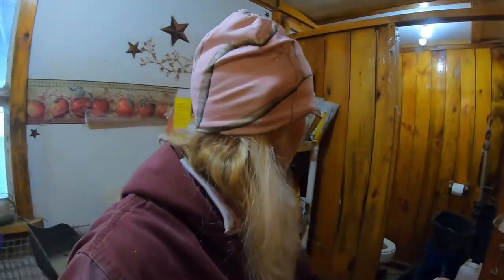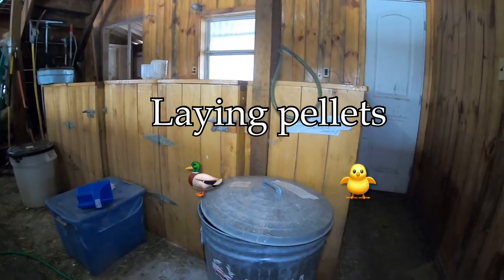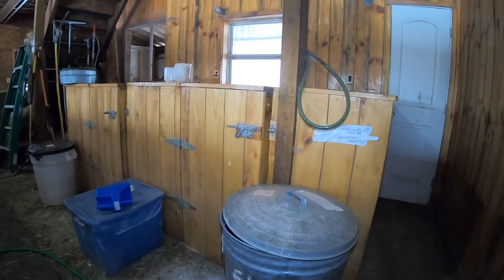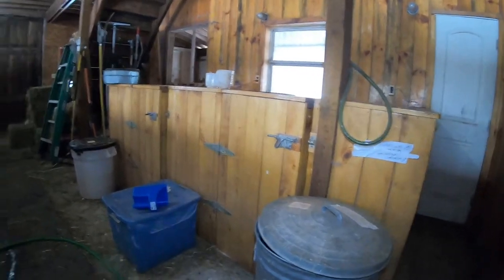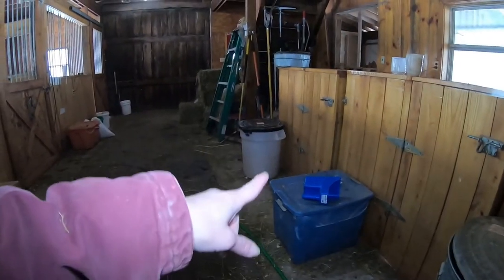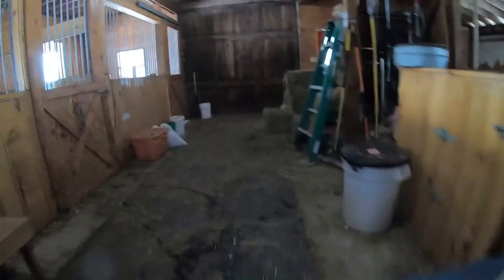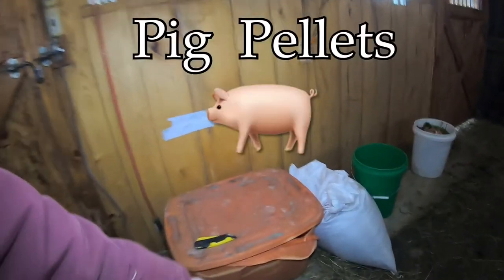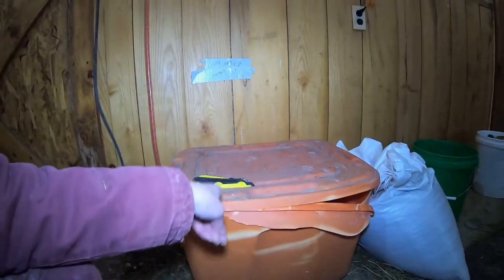Feed Storage Bins for a Small Homestead / Highland Homestead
Feed Storage Bins for a Small Homestead. What we do here at Highland Homestead for our Feed Storage Bins. The Feed storage bins contain all of our feed for all of the animals at the barn. Come and take a look at what we do and how we maintain a clean feed storage bin system here at highland Homestead.

** Grow Your YouTube Channel:
TubeBuddy: